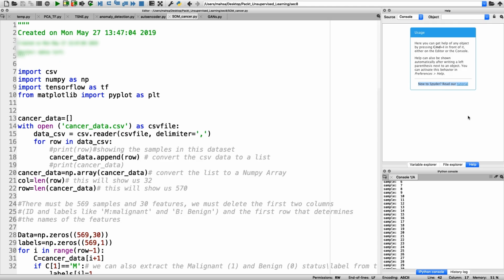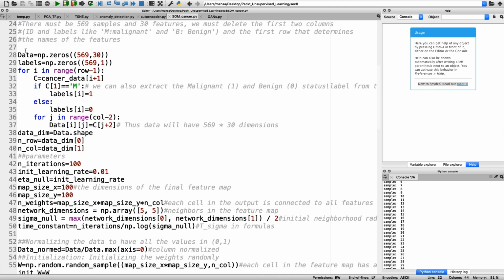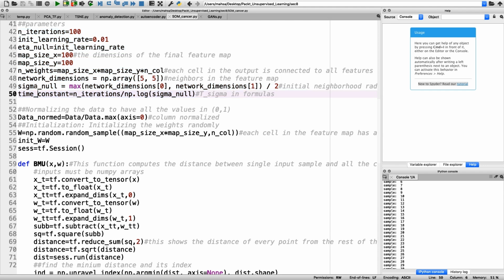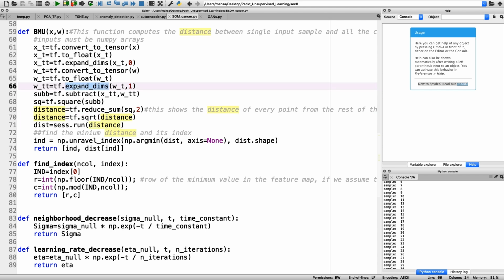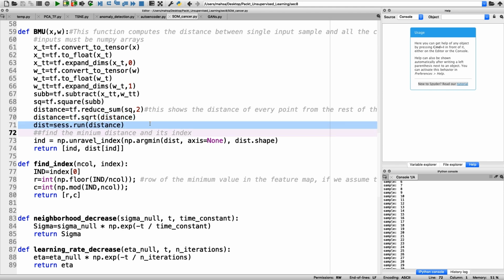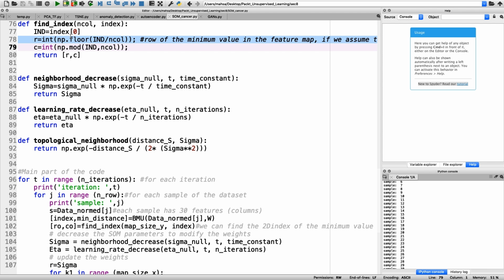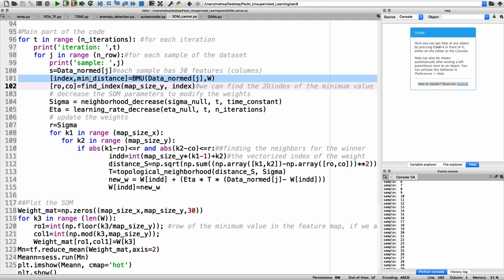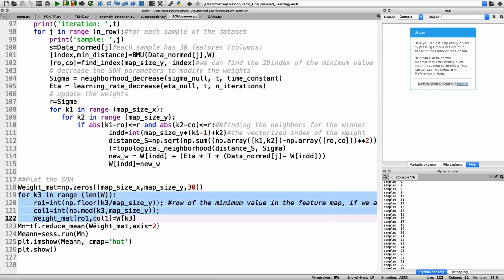Hands-on Unsupervised learning, Self-organizing maps (implementation in Python)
This video is perfect for beginners who want to get a practical introduction to Self-Organizing Maps through a playful and easy-to-understand toy example. By the end of this video, you'll have a solid grasp of how SOMs work and how to implement them in Python.